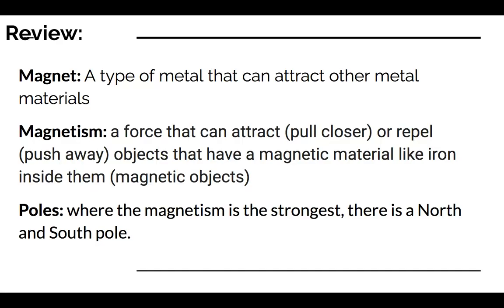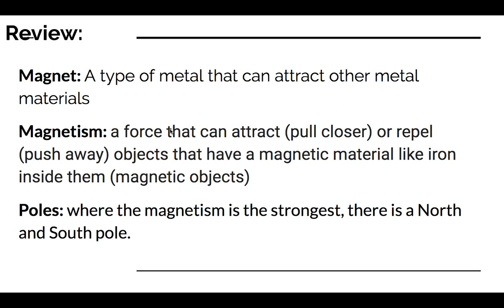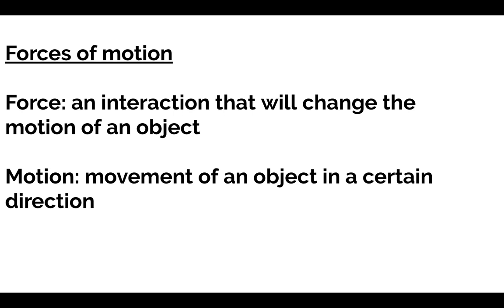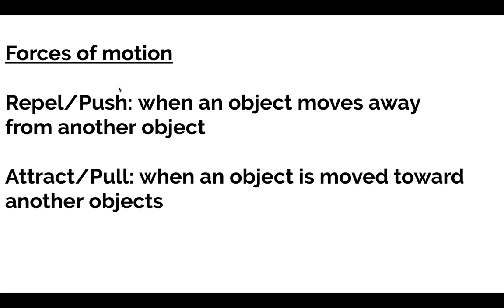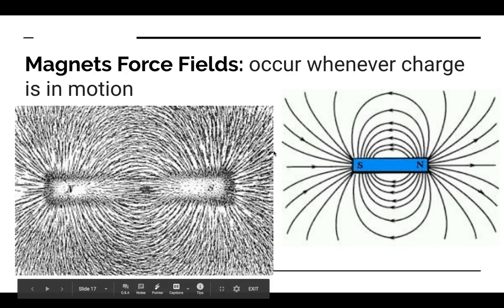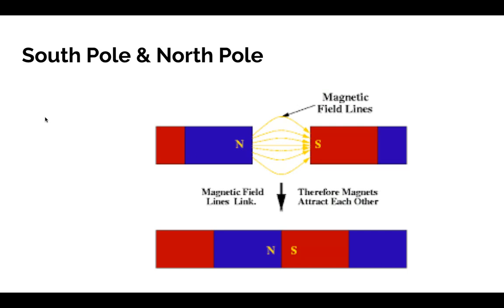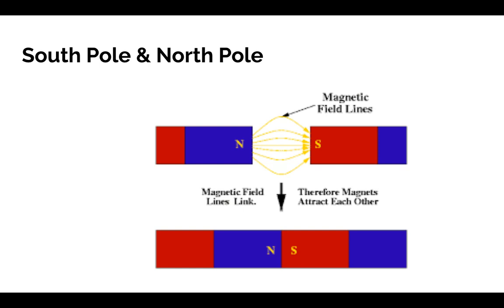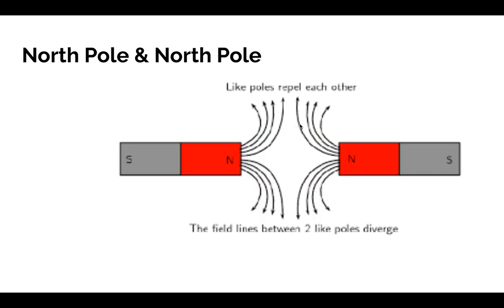Week 2 Tuesday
Here is Week #2 Tuesdays Lesson